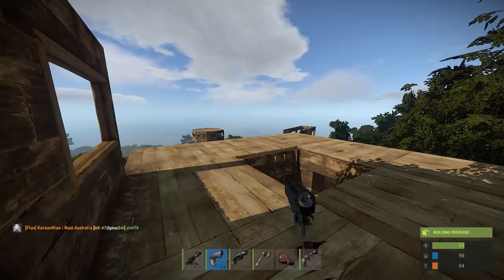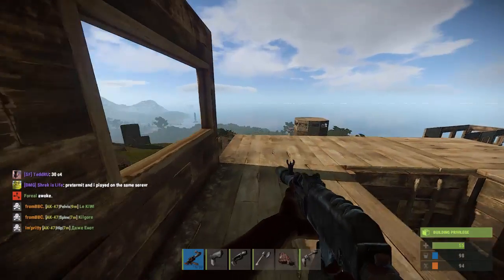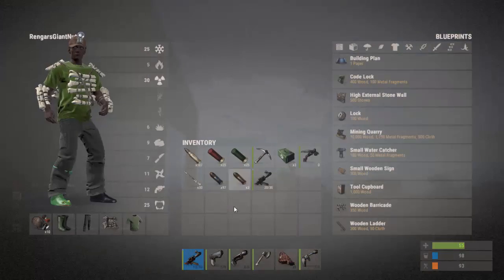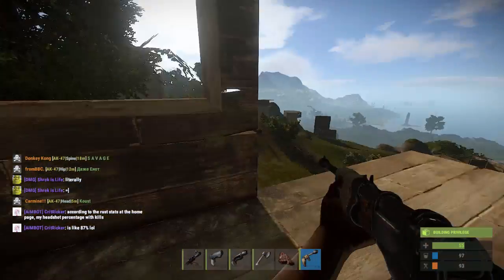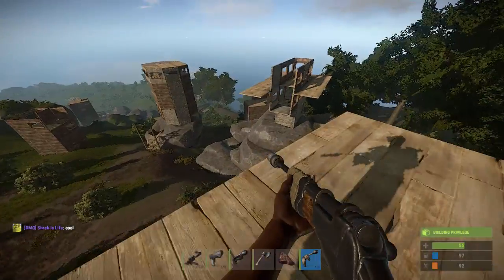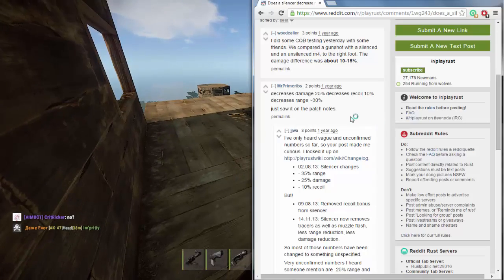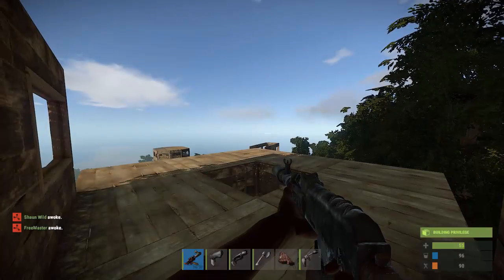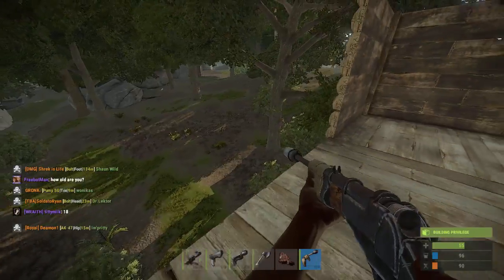RUST: Silencer tutorial and guide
Just a little tutorial/ guide i made on the new silencer!

Let me know your opinions on this new update!